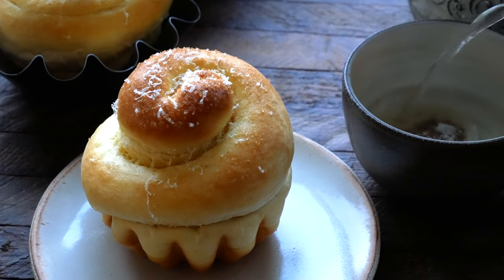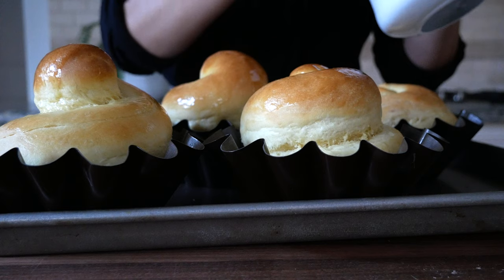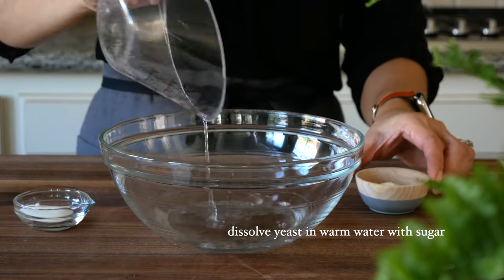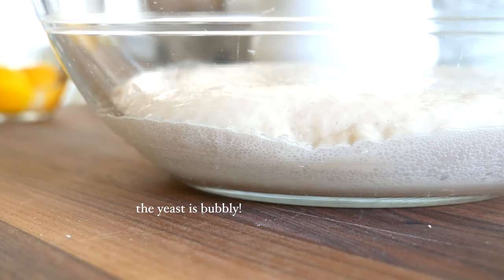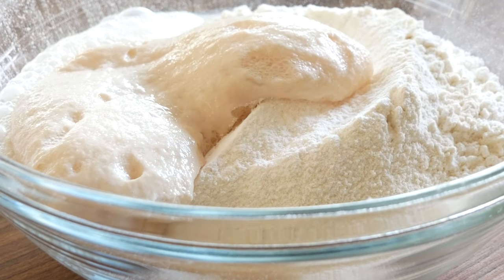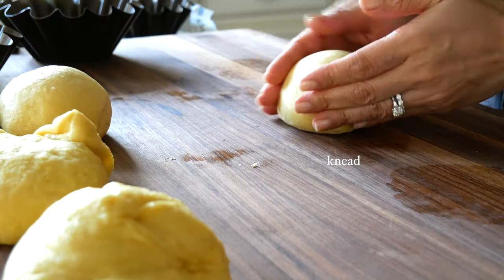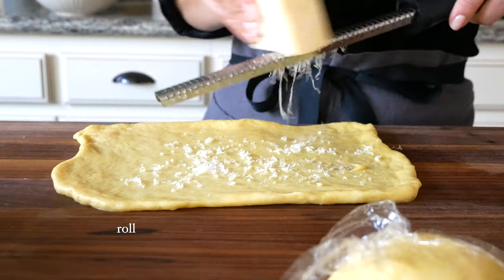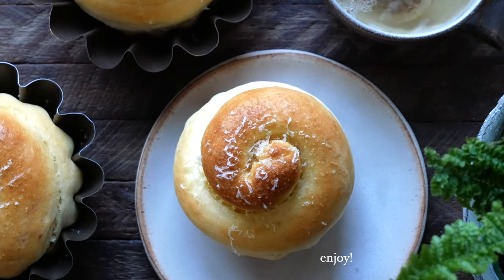Ensaymada (Filipino Brioche Bread) | Kitchen Confidante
Ensaymada is a Filipino brioche: tender, fluffy, lightly sweet and popular in Philippine bakeries. This Filipino bread originates from the Spanish ensaimada and is a classic merienda (snack) favorite. Make this easy brioche recipe at home!

Kitchen Confidante is a food blog by Liren Baker based in San Francisco, where she shares the taste and inspiration behind the food she shares from her kitchen.